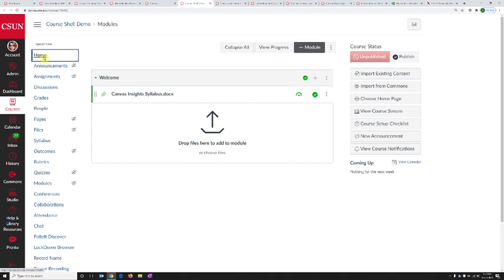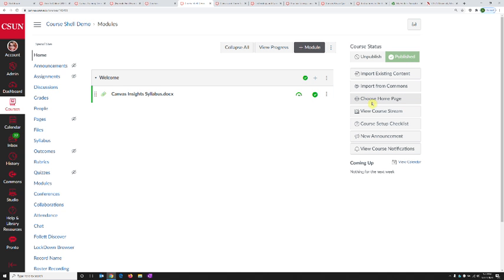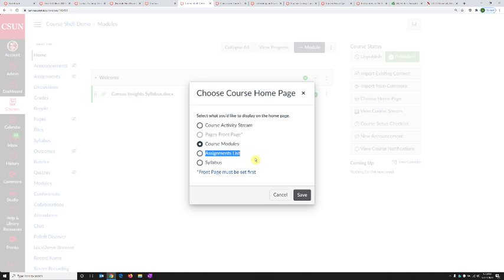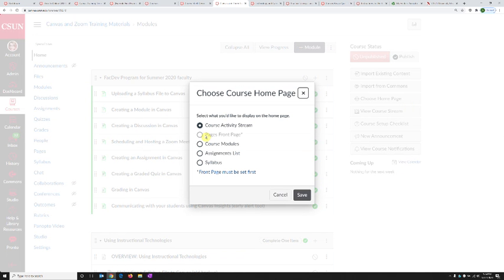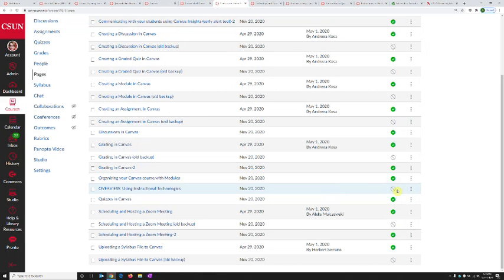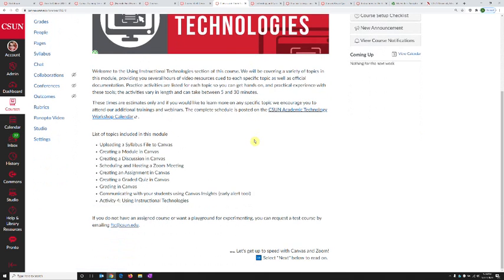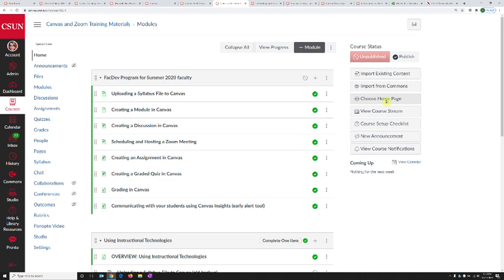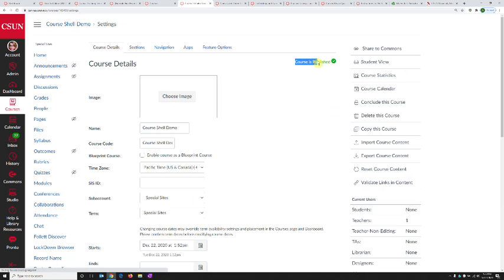Publish a Canvas Course